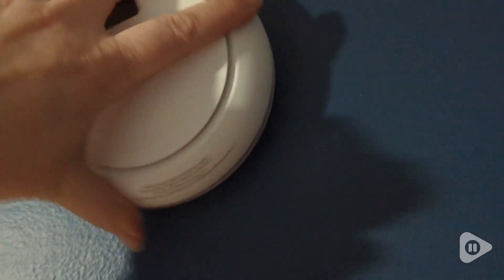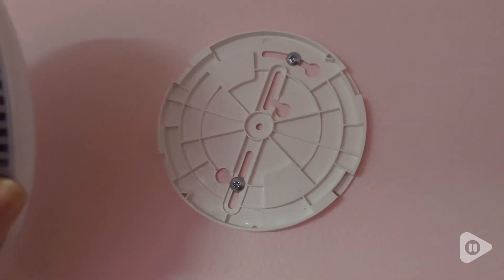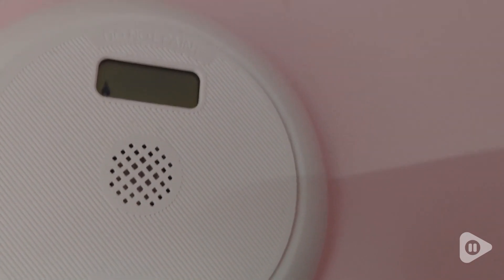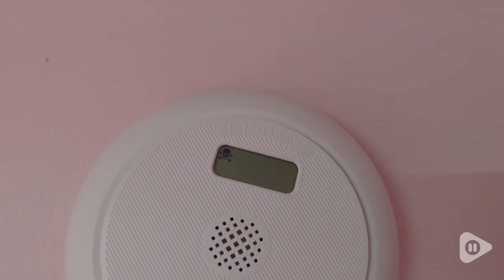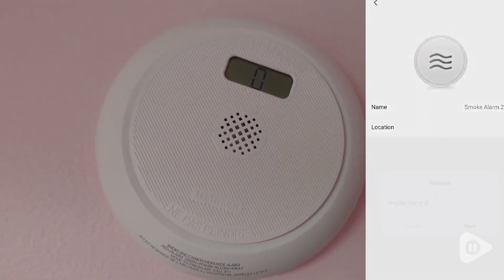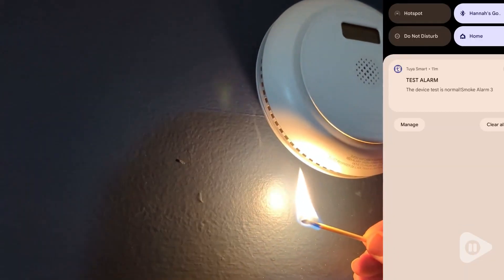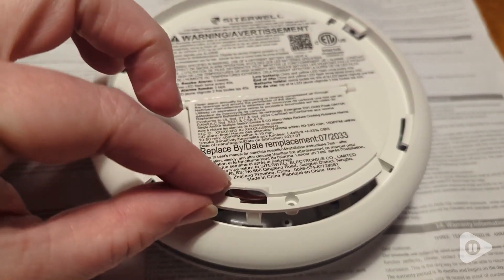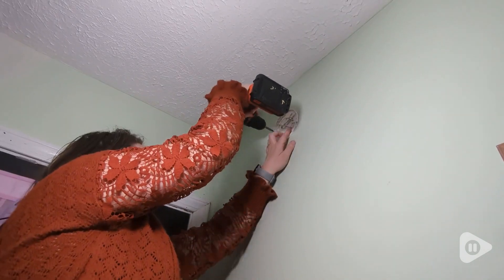Siterlink 2.4G Smart Smoke Detectors | POV | Would you buy it?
Siterlink 2.4G Smart Smoke Detectors

REAL TIME NOTIFICATIONS - Smart WiFi Smoke and Carbon Monoxide Detectors offer smart protection, and once your phone is connected to the alarm, you'll receive real-time notifications on your smartphone whenever an alarm is triggered.
CONTROL ON YOUR PHONE - Combination alarms connect to your phone via an app, so you can set up scenes or view alarm status on your phone.
2-IN-1 PROTECTION - This combination smoke detector and carbon monoxide detector features dual sensors that detect both smoke and carbon monoxide for two types of protection. An audible alarm greater than 85dB sounds when a hazard is detected.
CLEAR DIGITAL DISPLAY - The combination smoke detector and carbon monoxide detector comes with a clear digital display on which you can see the different statuses of the alarm such as power level, silence and alarm type. Note that the screen will not display any values when the carbon monoxide concentration is below 30PPM.
3 LED INDICATORS COLORS - The smoke detector carbon monoxide detector combo has 3 LED indicator colors, red for alarm, green for normal, and yellow for falut.
QUALITY ASSURANCE - The combination smoke and CO alarm conform to UL 217 and UL 2034 standards and has a detection range of 40m². In addition, we offer you a warranty of up to 3 years and 24-hour after-sales customer service to help you solve your problems.